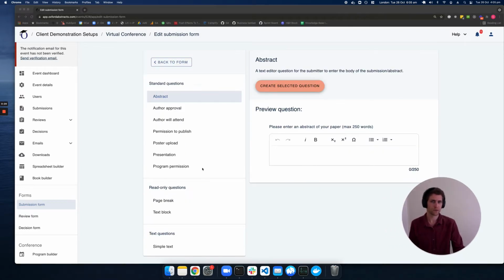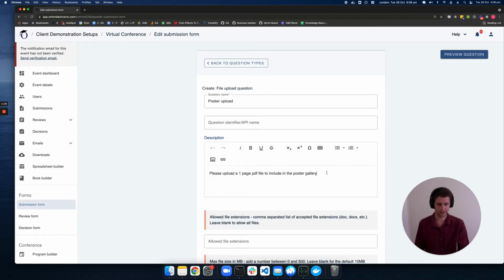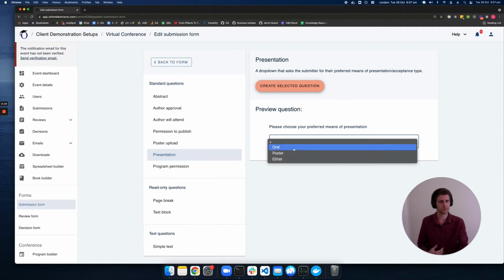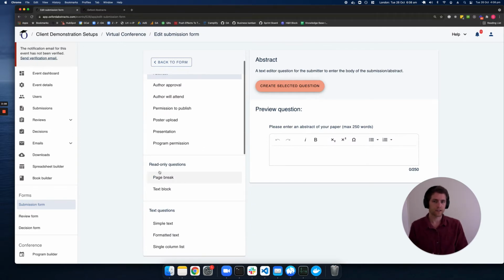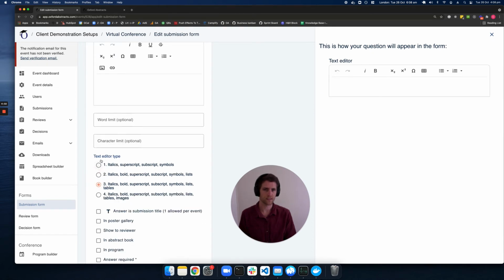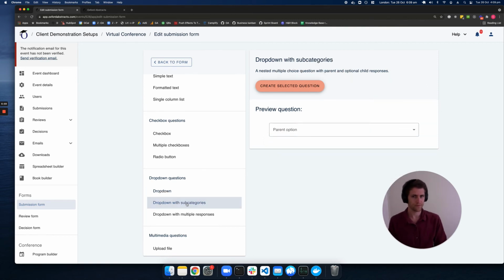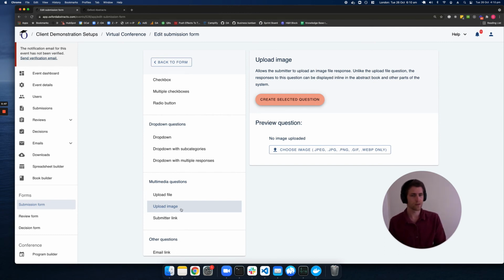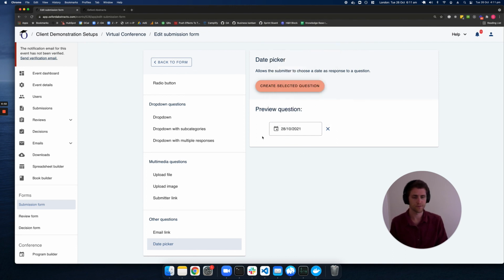Submission question types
As well as the submission forms standard questions, there is a list of additional questions that you can modify to your requirements.